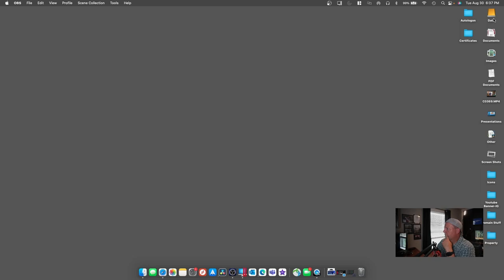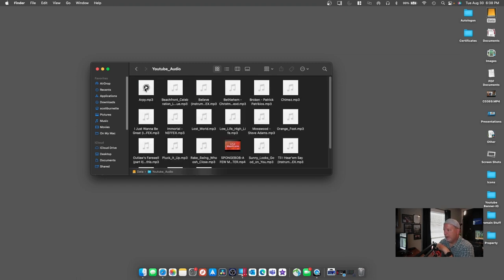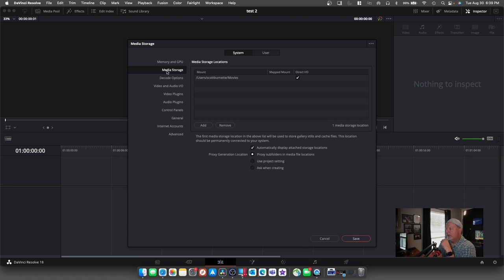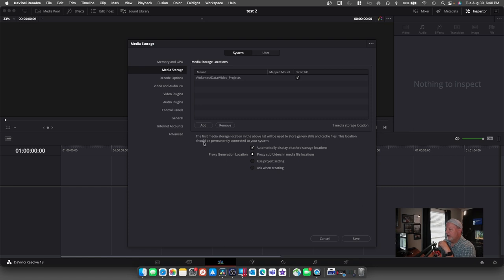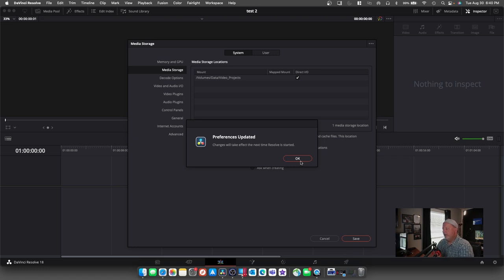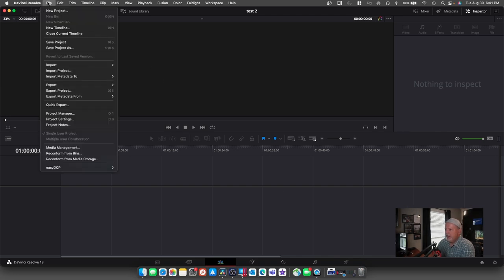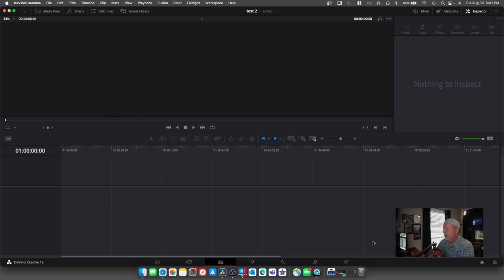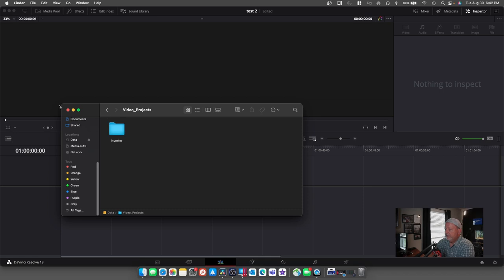How to use an External SSD with Davinci Resolve 18 on MacOS Monterey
In the video I show how easy it is to use an External SSD with Davinci Resolve 18 on MacOS Monterey

Youtube Equipment

davinci resolve 18,m1 macbook air davinci resolve,M1,Macbook Air,External SSD,Adata,Samsung,Sandisk,Sony ZVE10,Rode VideoMicro,ssd mac,macos 12,macos big sur,macos monterey,Easy,@ScottBurnette